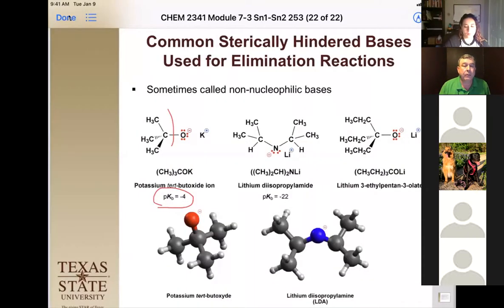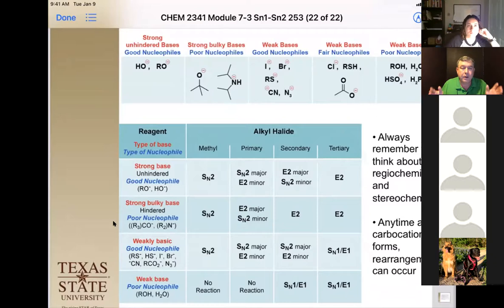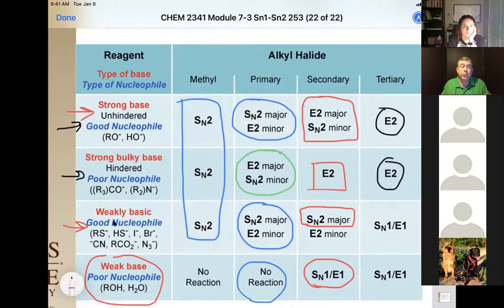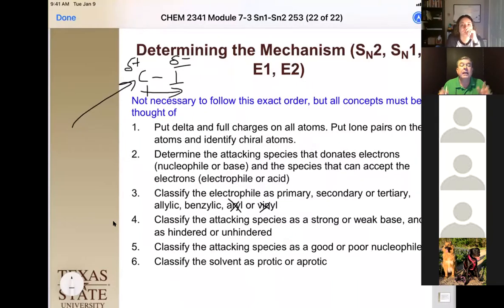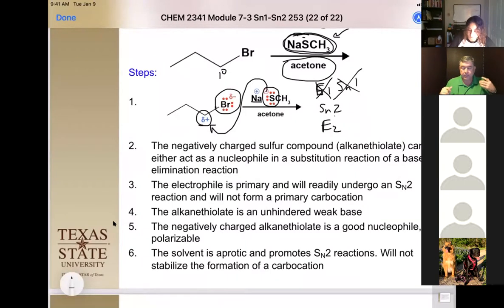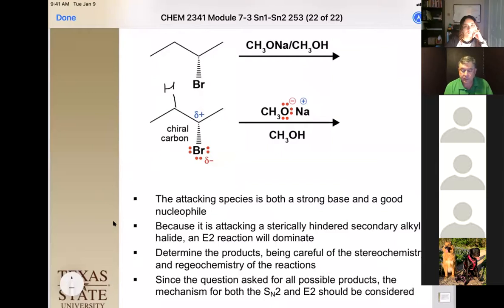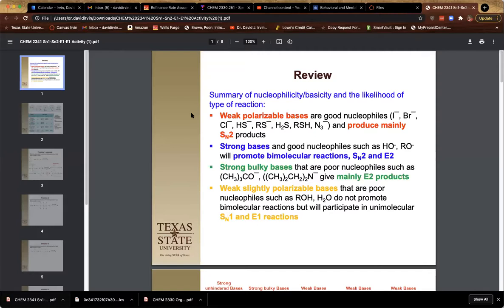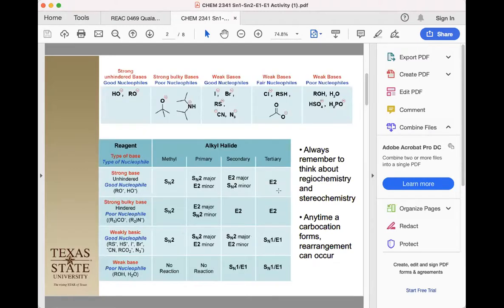CHEM 2341 253 Zoom Lecture April 6, 2021